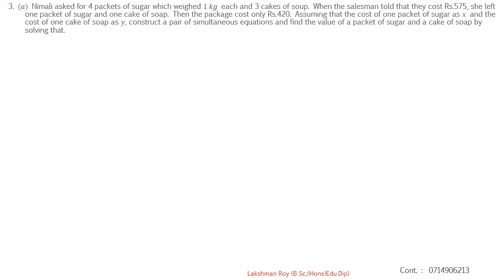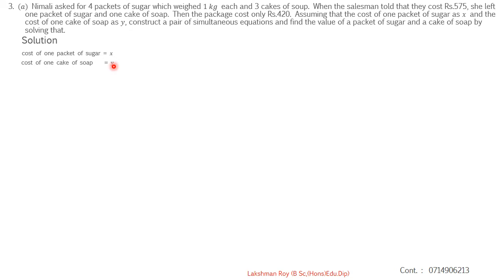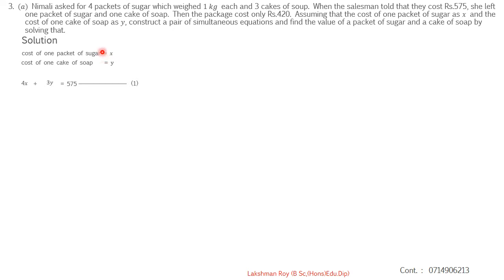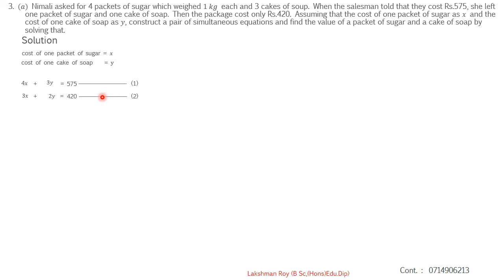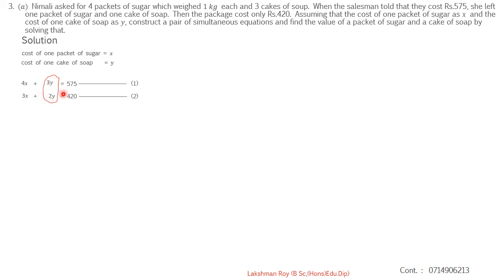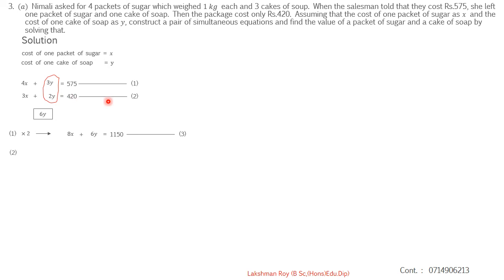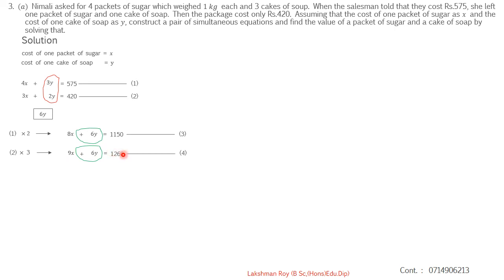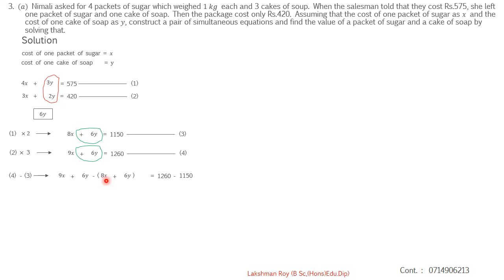English Medium Mathematics Paper discussion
Part II paper Q-3